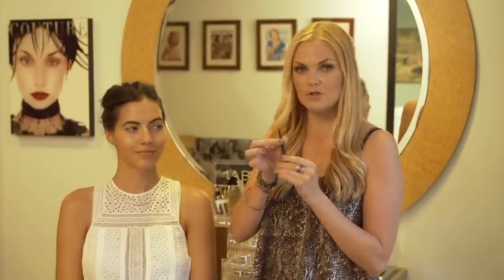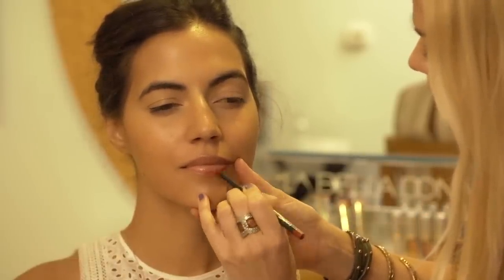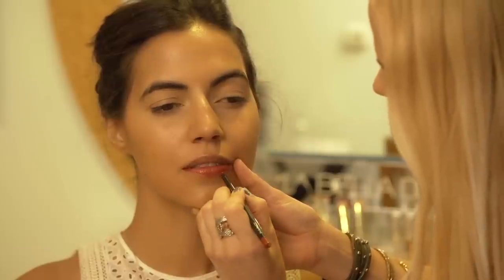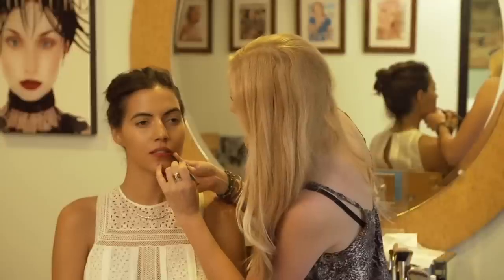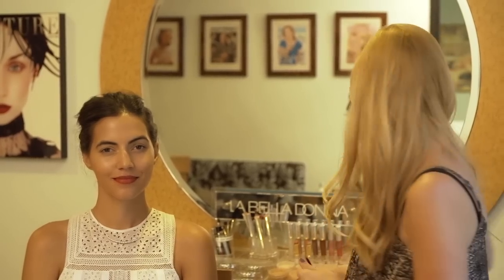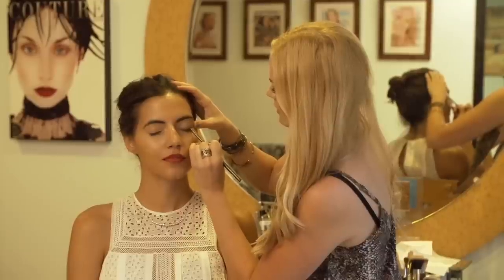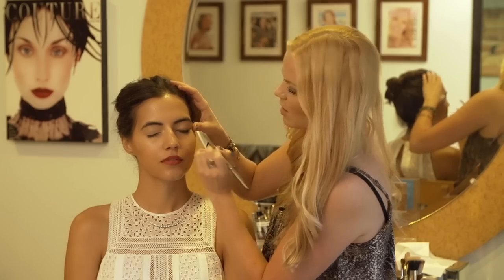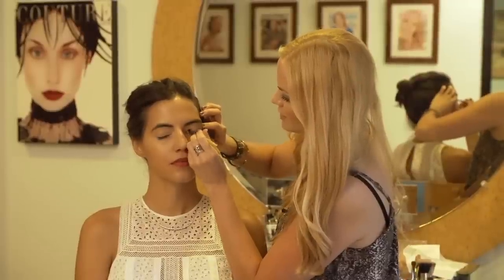How to Put on Eyeliner With Automatic Eye & Lip Liner : Makeup Tips From a Pro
Putting on eyeliner with automatic eye and lip liner will require you to have an automatic pencil and a few other basic items. Put on eyeliner with automatic eye and lip liner with help from a lifestyle and beauty expert in this free video clip.

Expert: Dana Waldie
Filmmaker: Jonathan Thompson

Series Description: Applying makeup requires you to take a number of important things into consideration, including your natural features. Get tips on makeup with help from a lifestyle and beauty expert in this free video series.